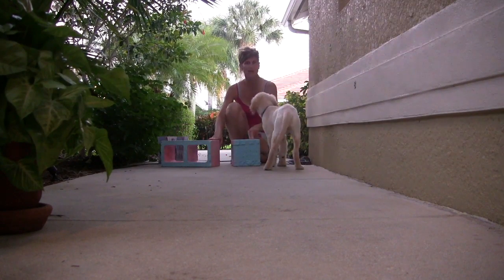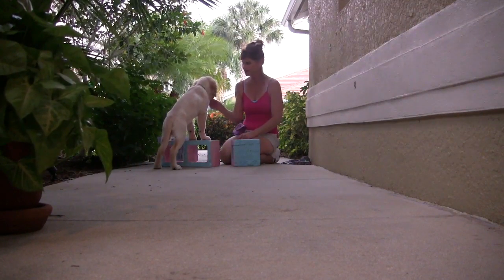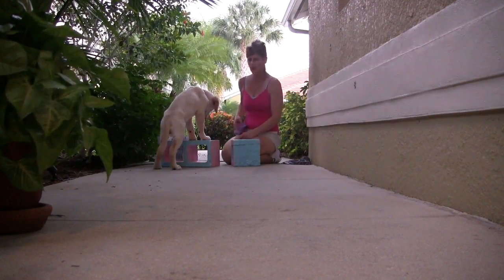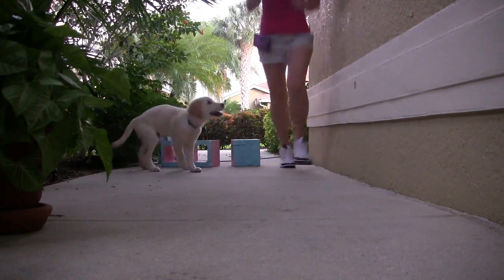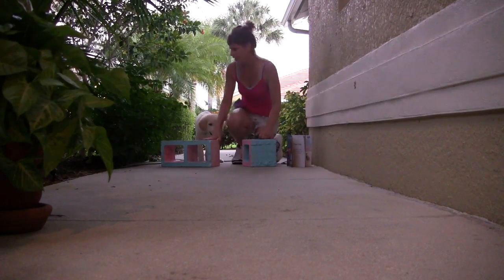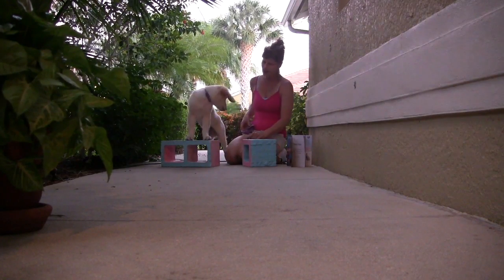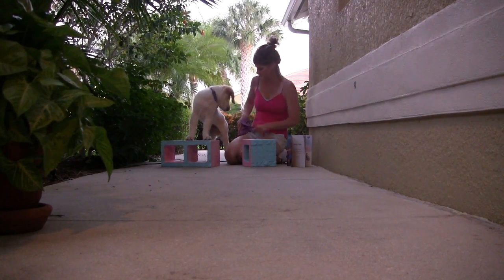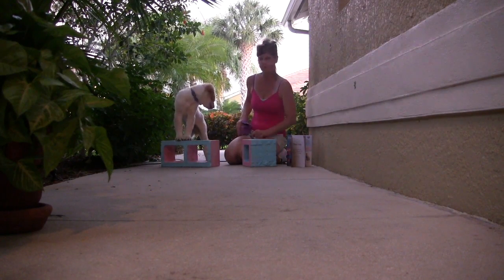Puppy Star Spark Trick #8 - Paws Up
Rocket - The Golden Puppy!